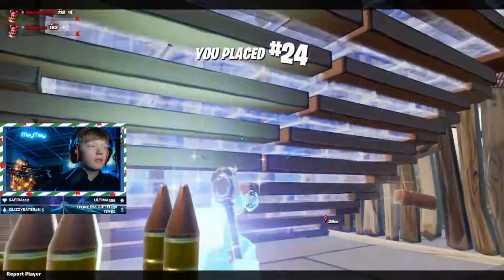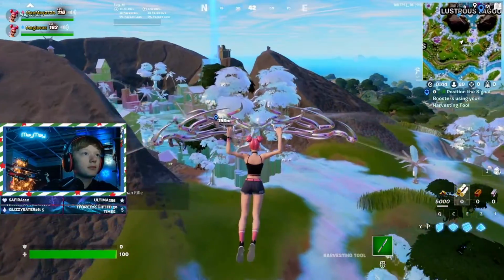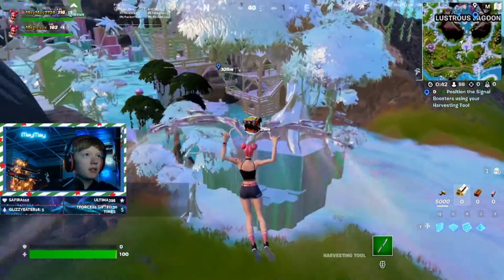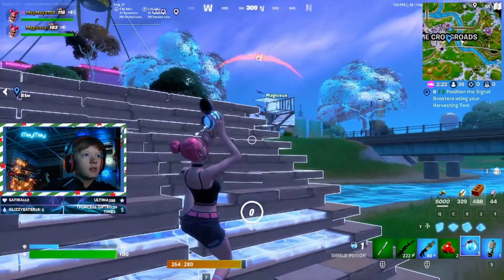The 1 chest challenge!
We do the 1 chest challenge and get a lot of kills!!